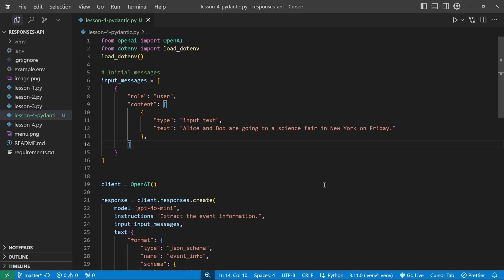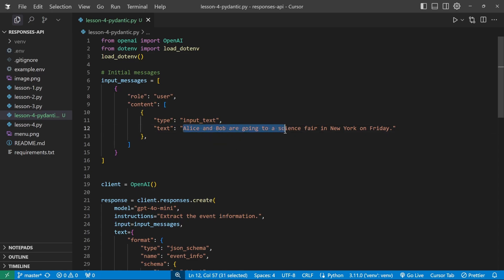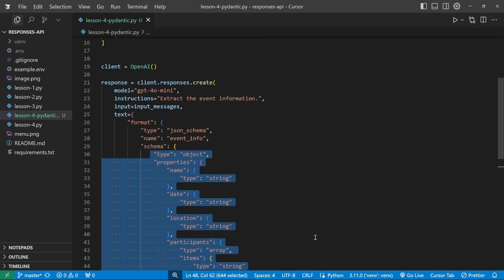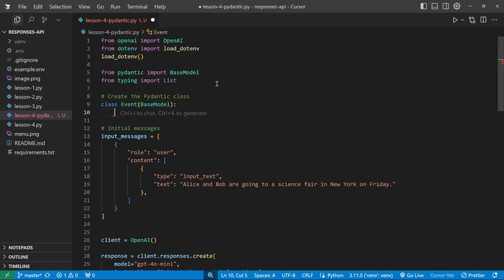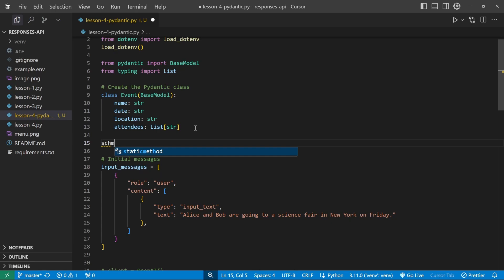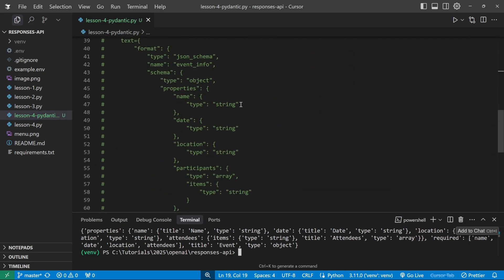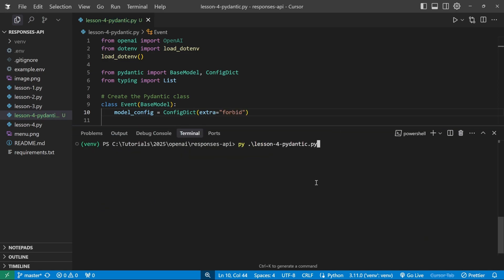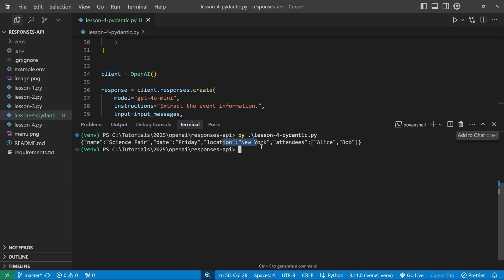Simplify AI Schemas with Pydantic & OpenAI (No More Manual JSON!)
Learn how to use Pydantic with OpenAI's Responses API to simplify JSON schema creation. This tutorial shows you how to extract structured data from text without writing complex schemas manually, perfect for developers looking to streamline their AI data extraction workflows.

🕒 TIMESTAMPS:
00:00 - Intro
01:19 - Creating Pydantic Class
03:09 - additionalProperties
03:57 - Passing Schema to API